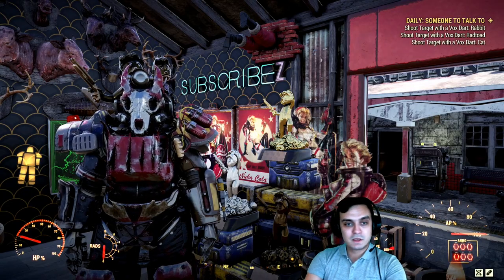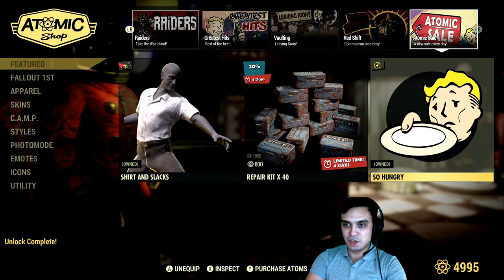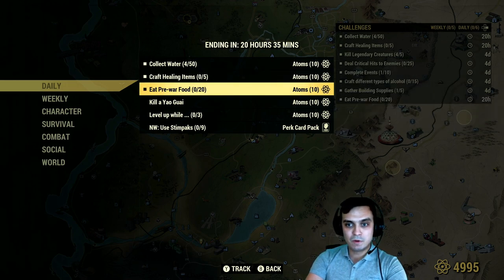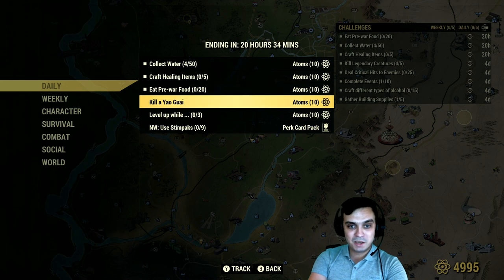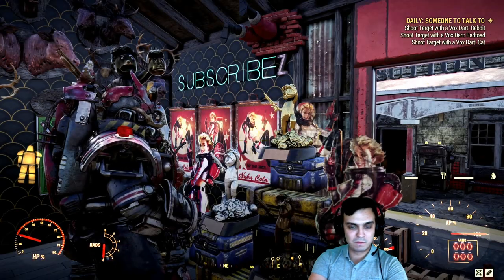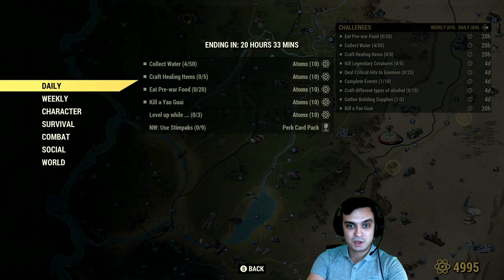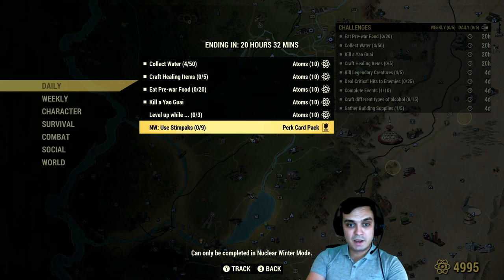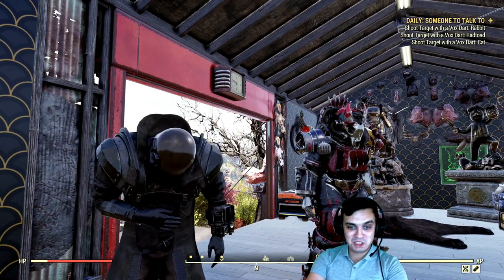Fallout 76 Atomic Shop Offers Hungry Emote (50% OFF) B Where did 20 Atom Challenges Go To?